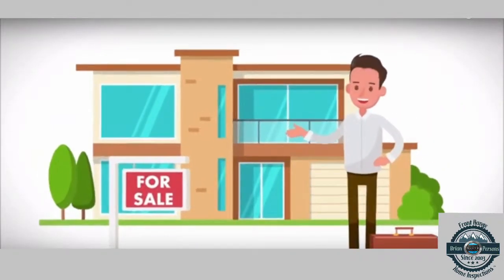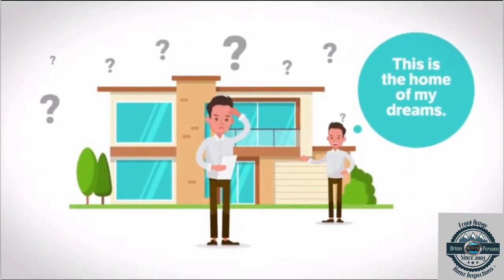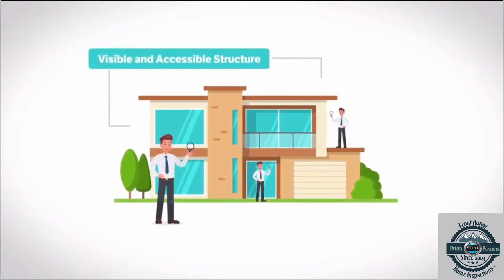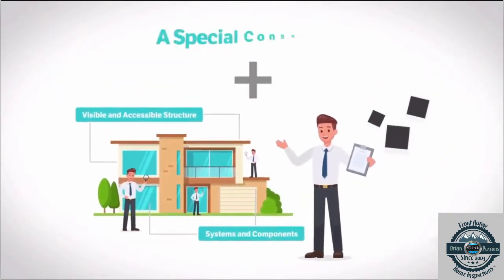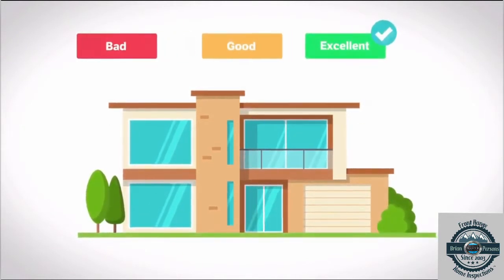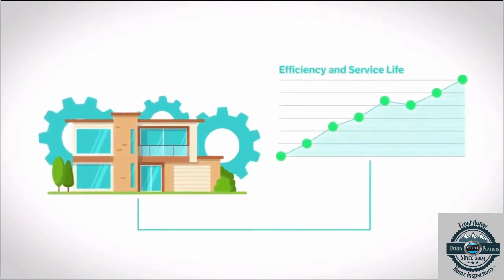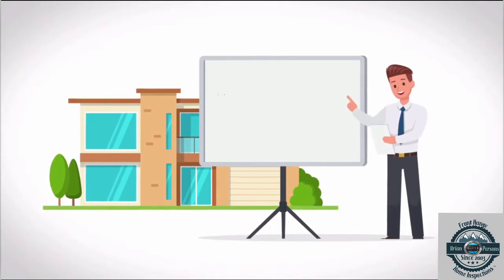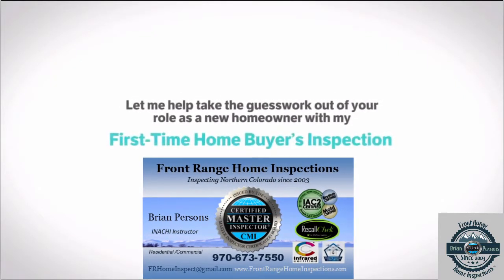FRHI first time home buyer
First time home buyer basic info video.